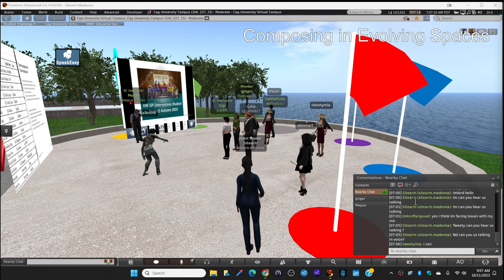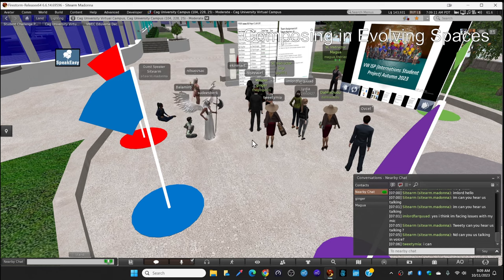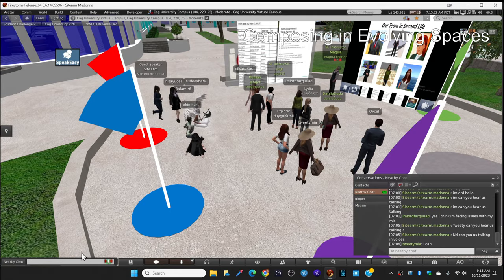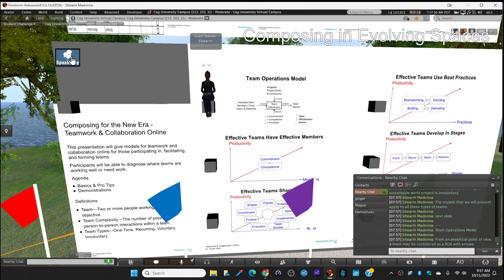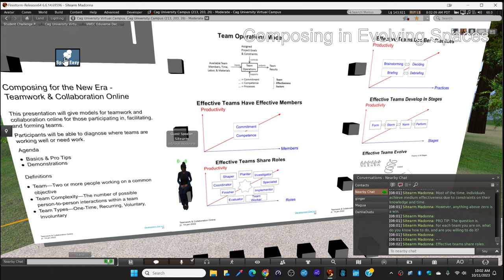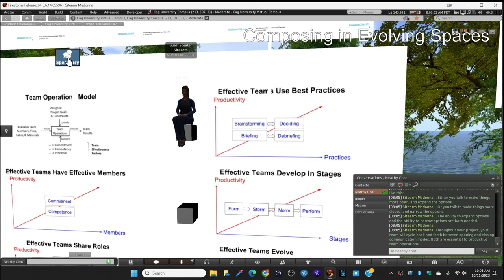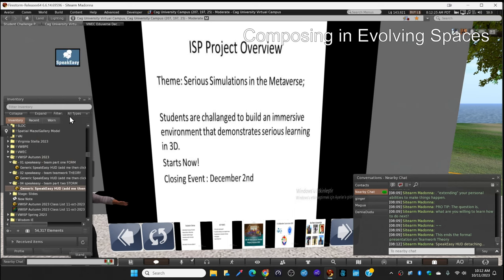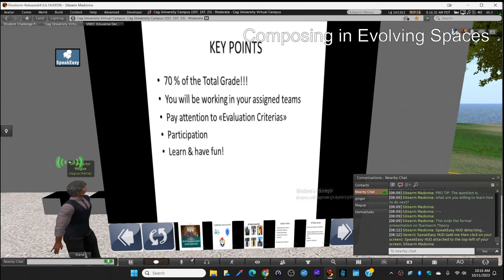Virtual World International Student Project Class #1 11 Oct 2023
Course Overview
Team Theory
Project Brief